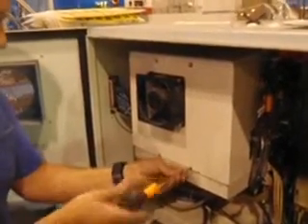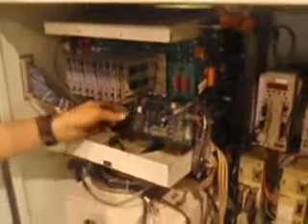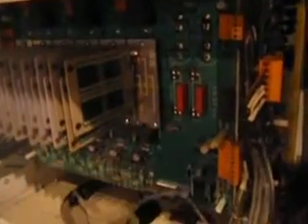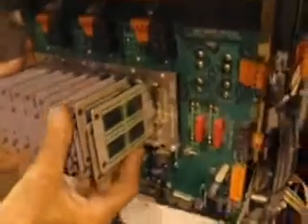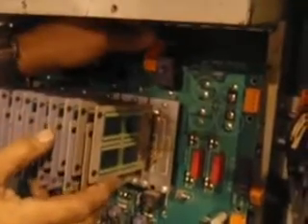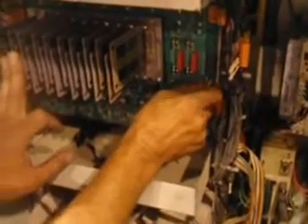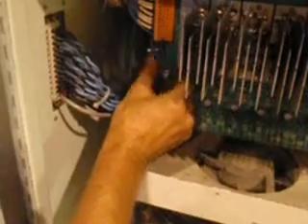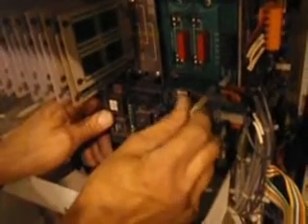Power Module Fan Wireing